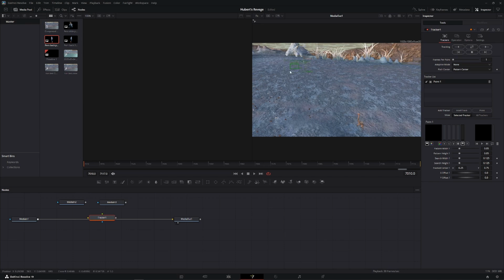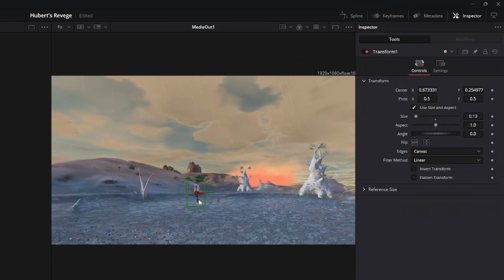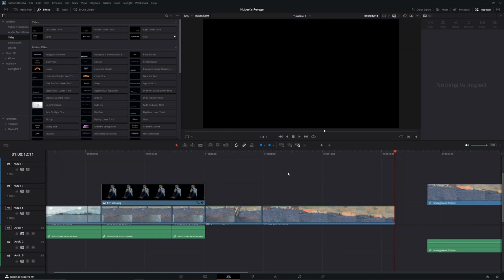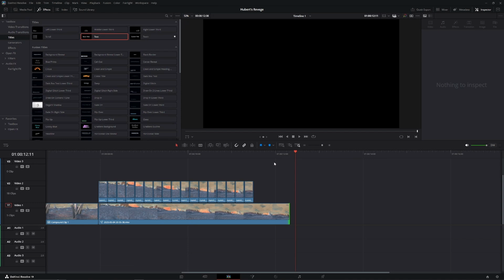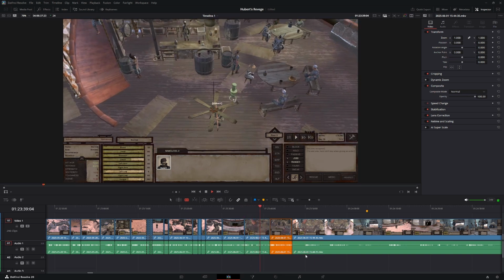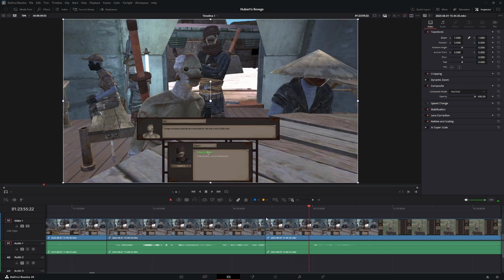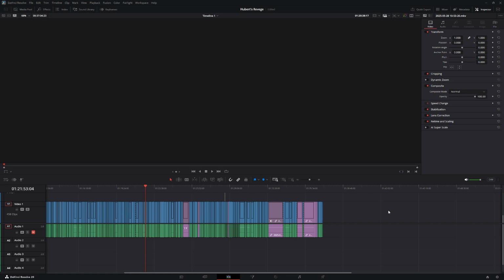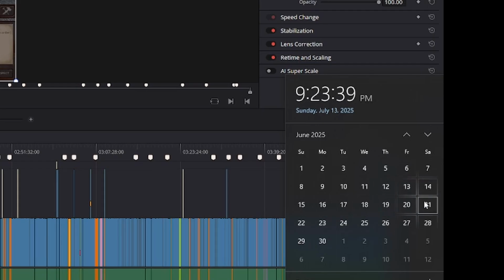Huberts revenge | Behind the Curtain | Fern's Trash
this is how the goat made it